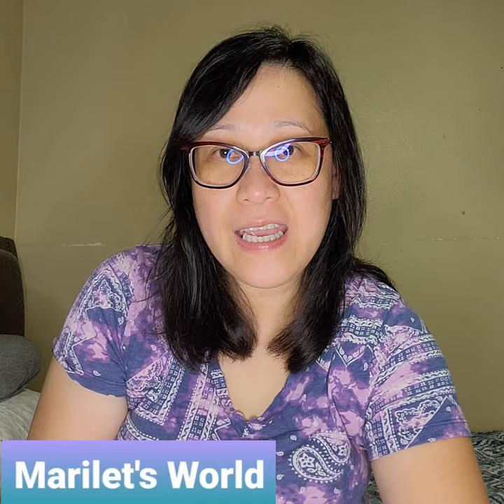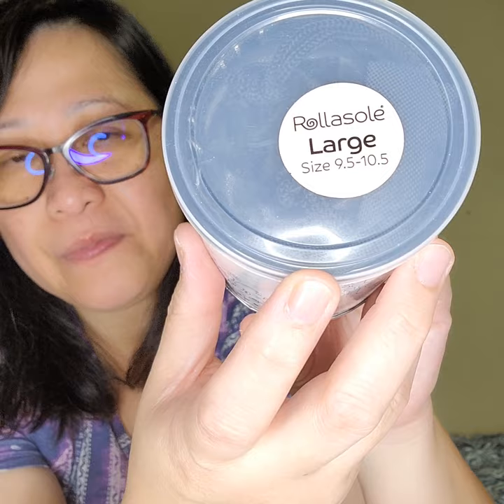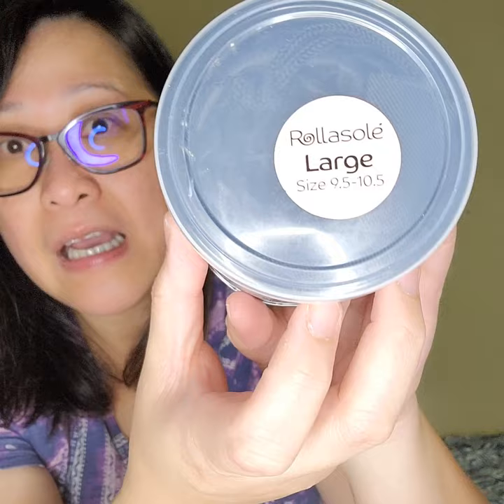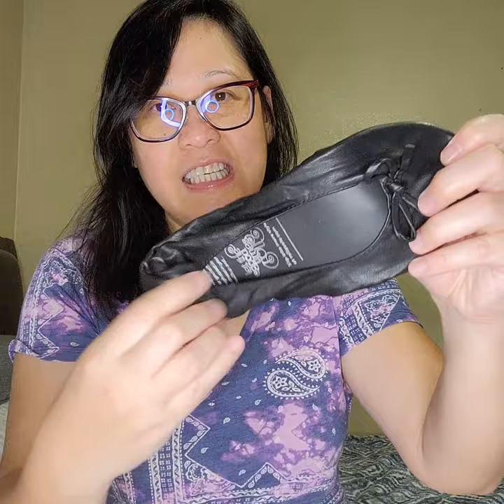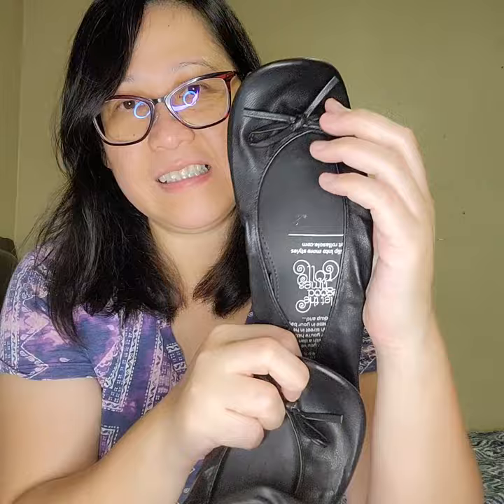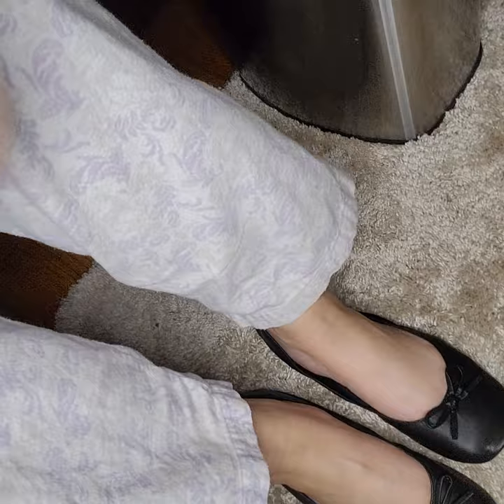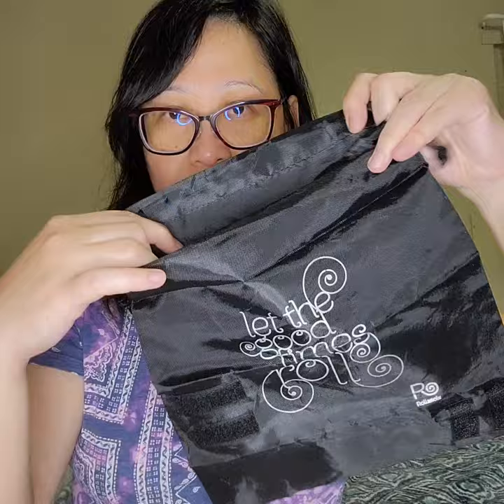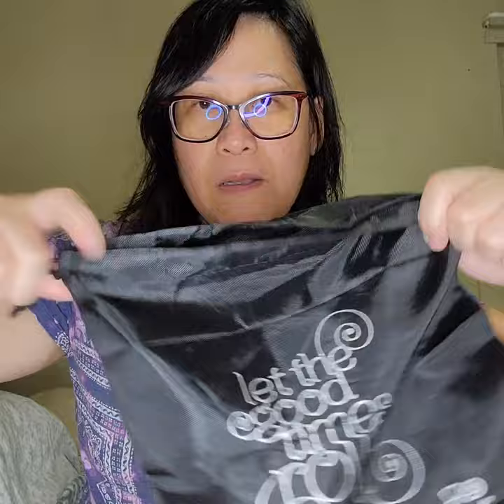SHOES IN A CAN! Vending Machine Shoes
Product Review:
$20 Vending Machine Shoes for emergency foot relief from wearing heels or being on your feet for hours.
Rollasole / Vending Machine

Marilet's World